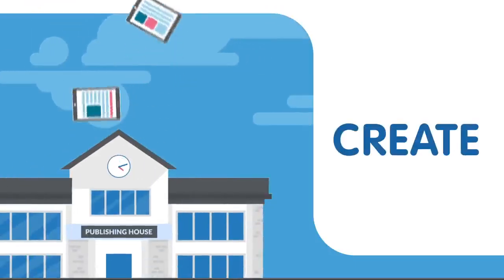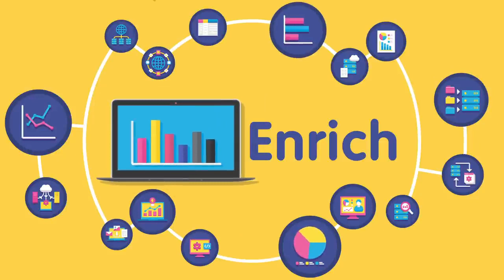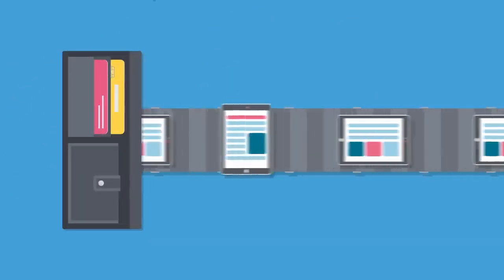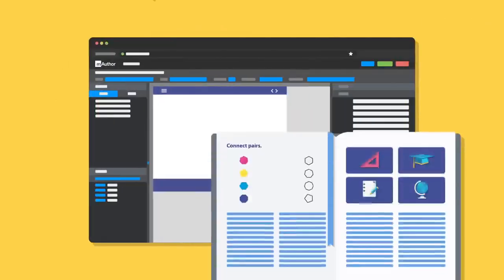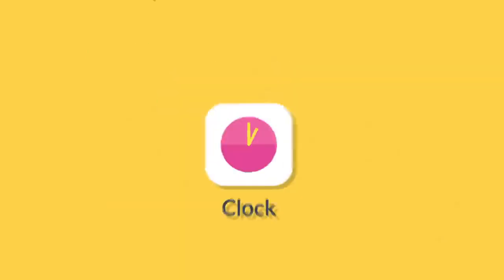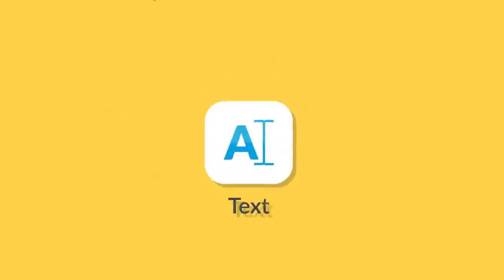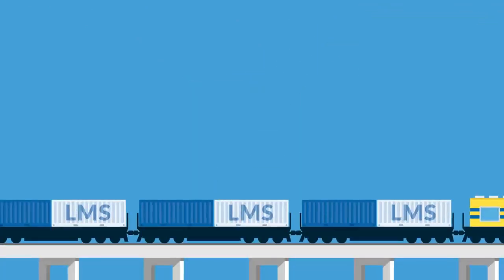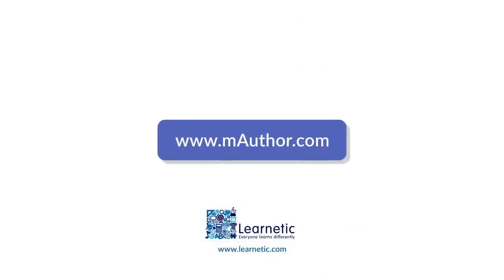mAuthor – create the most advanced eLearning content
Want to know how dozens of top industry educational publishers worldwide decreased their eContent production costs and sped up the development process?

Create and publish engaging interactive learning materials for today’s students.

mAuthor is a combination of a powerful open architecture Authoring Tool and a Cloud based eDevelopment Platform dedicated to build highly interactive K-12 resources and to coordinate the workflow of the Project Teams involved in its creation. Our tool is designed specifically for educational publishers and school environments. Thanks to mAuthor you can create highly interactive content without programming skills - there’s no need to hire IT specialists and graphic designers since our solution has been designed specifically for authors and editorial teams. Never before has it been so easy to develop SCORM 1.2, SCORM 2004 and xAPI compliant eContent. Use 150+ ready-made, fully customizable functional modules (including activities, games, advanced math, programming) and create responsive, WCAG 2.1 compliant and simply attractive learning resources that really engage modern students.

mAuthor enables integration with the company’s CMS and LMS, allowing easy distribution and Big Data analytics. Update your resources in real-time and intervene on problematic parts.

Get ready for the future of educational publishing! You don’t have to outsource content development. You can do it yourself.

to learn more and see content created with mAuthor.